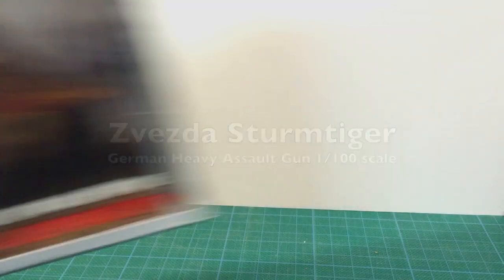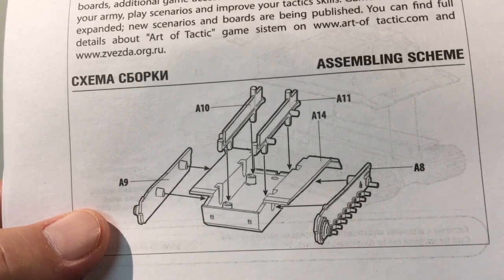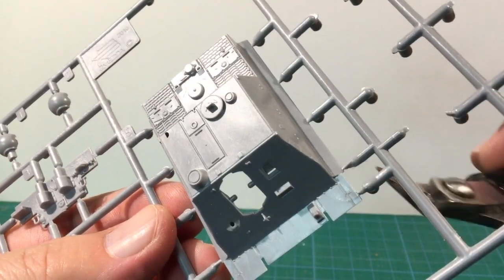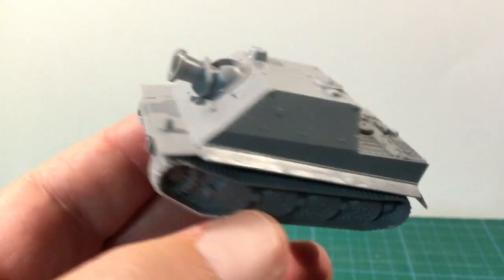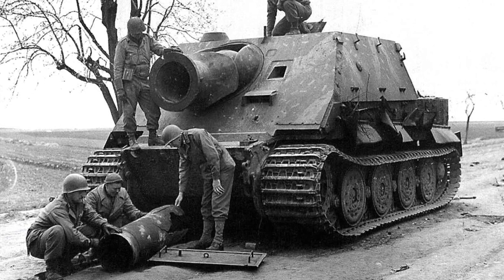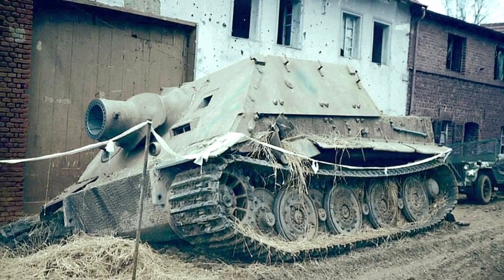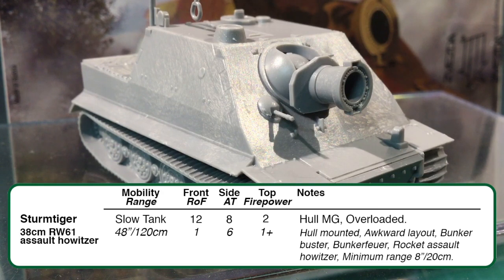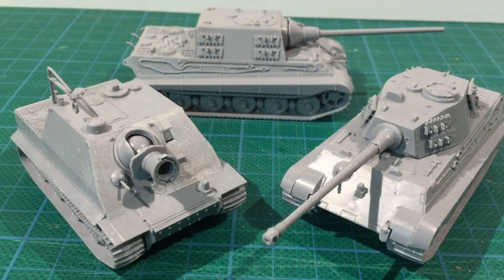Review | Zvezda Sturmtiger Assault Gun 1/100 (15mm) | WWII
Only 19 Sturmtigers were ever built, so this is a fantastic addition to Zvezda's German heavy tank range. This builds up into a great kit and we look at the parts, build the kit and look at using it in Flames of War. Our review also threw up an issue with the kit - watch the video for more details!

Image credits:
Imperial War Museum Collection. Non-commercial usage authorised.
US Army Signal Corps. Public Domain.